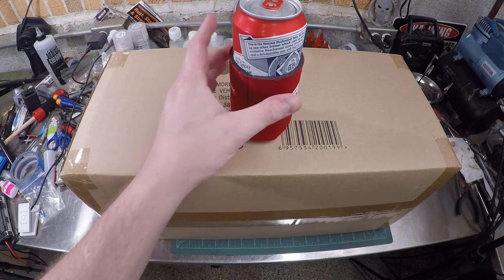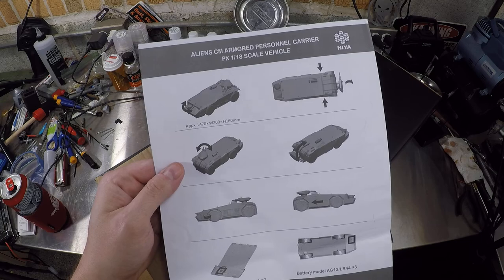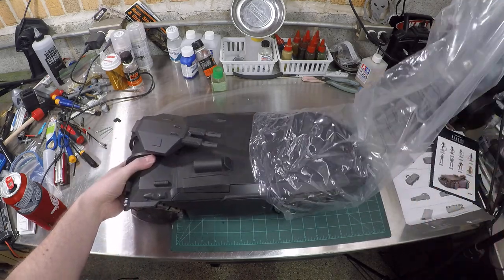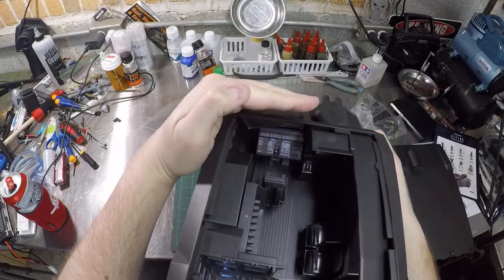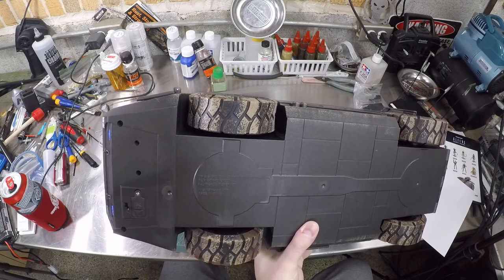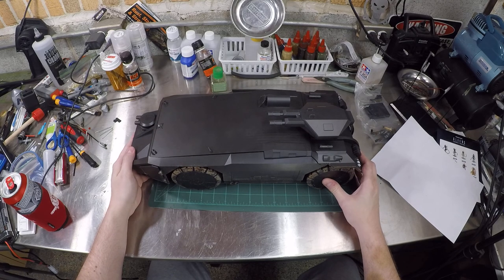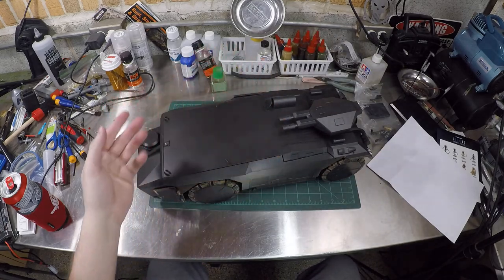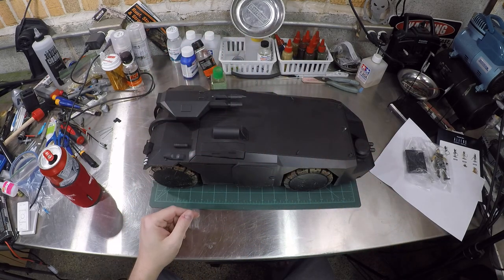HIYA Toys Aliens M577 1:18 Colonial Marines APC Armored Personnel Carrier Unboxing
Weyland Yutani's Finest SUV in plastic form, big and expensive, but a bit wishy washy in the paint job department.